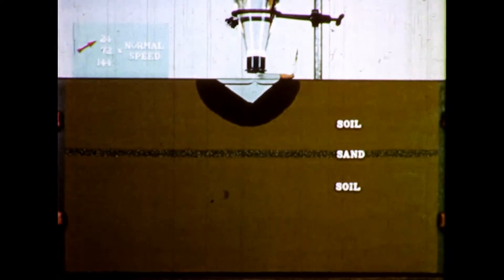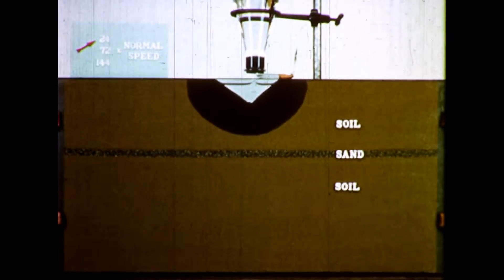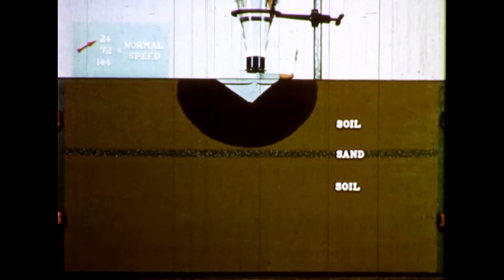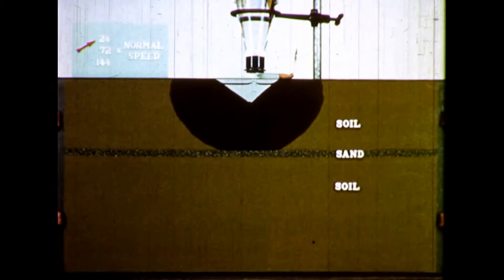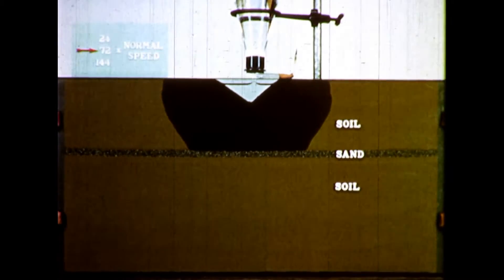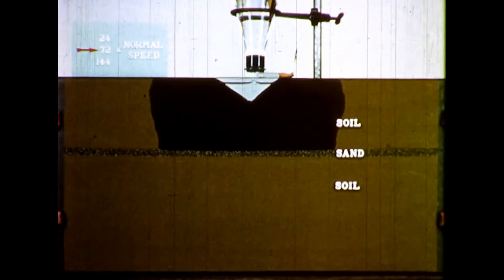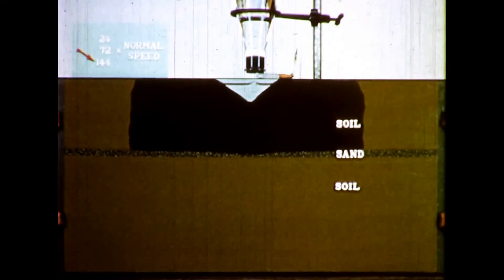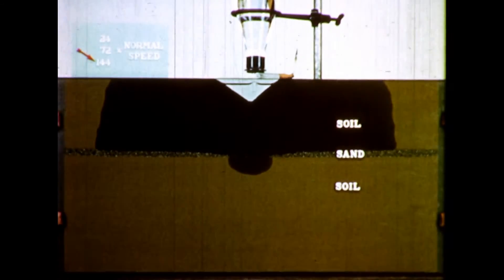Ch 2. of Water Movement in Soils, Capillary Barriers and Water Movement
When Dr. Walter Gardner passed away in June (2015), many considered the film "Water Movement in Soils" as one of the main accomplishments of a remarkable career. Dr. Gardner and Jack Hsieh made the film in 1959 at Washington State University. The technology they used was impressive--it was years before advanced electronics would make time lapse movies routine.